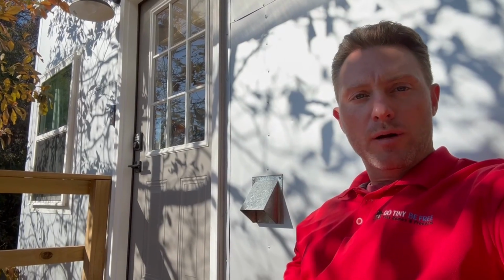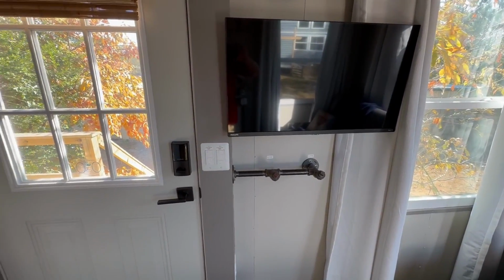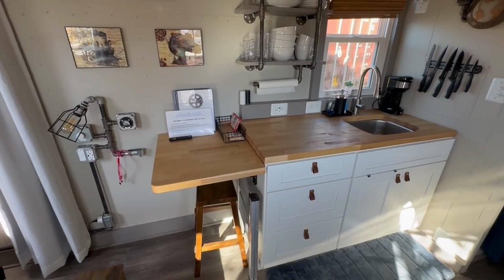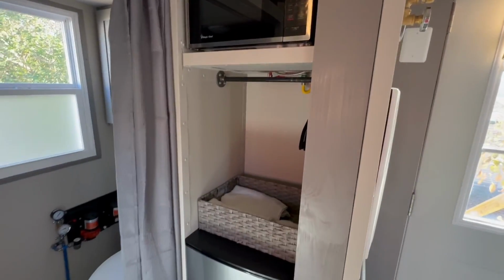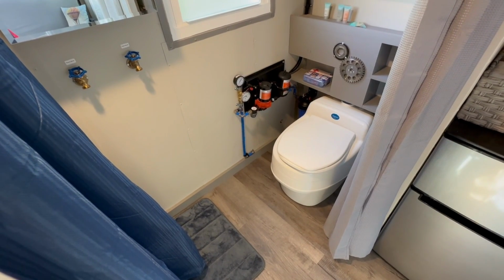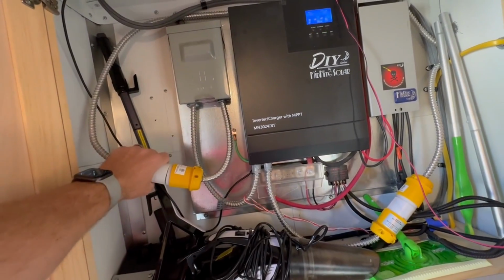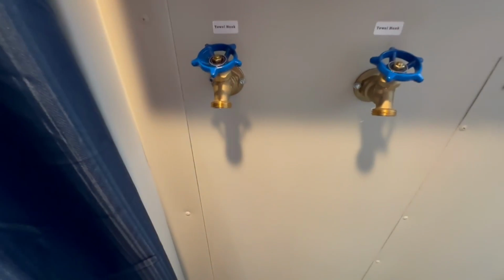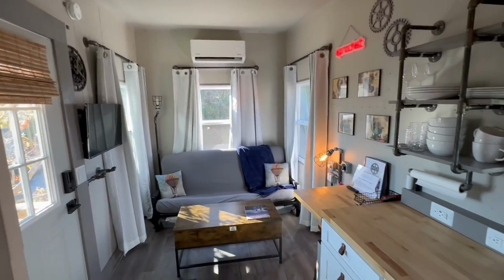8x16 Incred-I-Box Tiny House tour "The spROCKET" - Rocket City, Alabama (aka Huntsville) on Airbnb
- Tour the spROCKETtinyhome, an 8x16 Incred-I-Box IncredibleTinyHome with the offgrid package, styled in "steam punk" with lots of pipe, metal, gauges and dials (all functional!). A unique experience for sure, come try "going Tiny" for a night or three in this one-of-a-kind Tiny House on Wheels